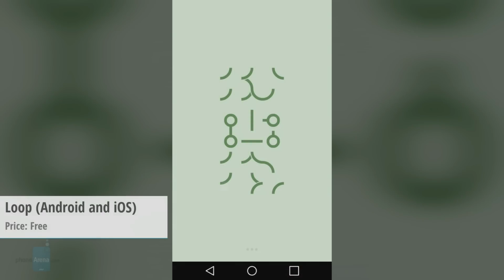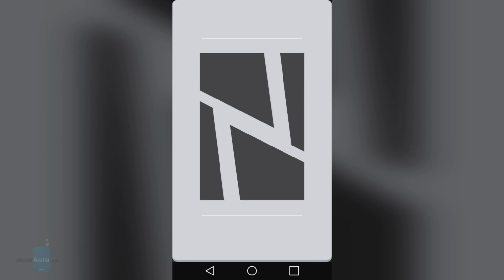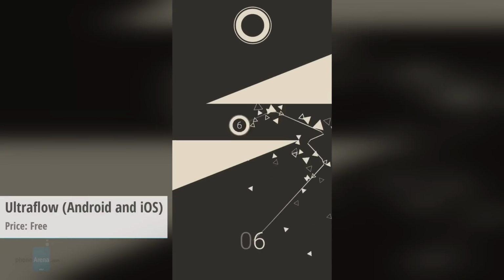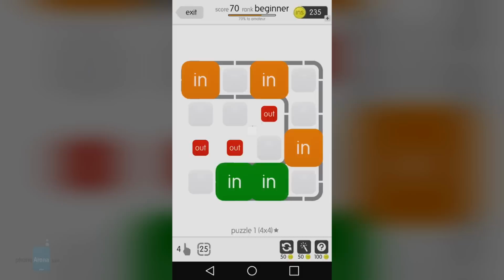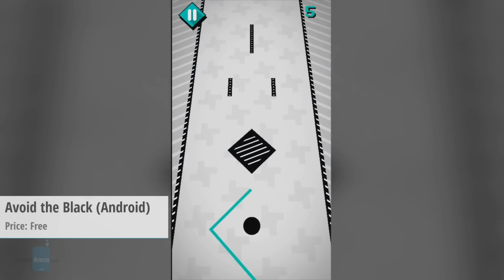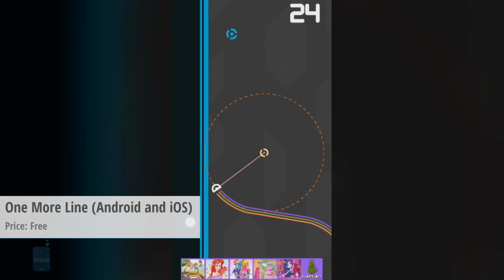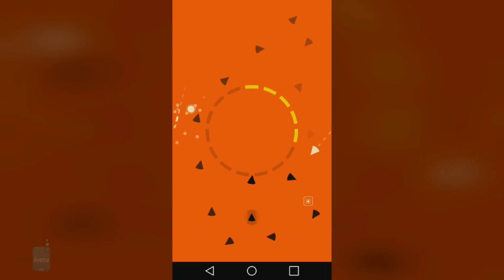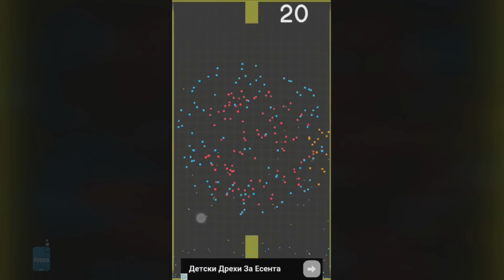12 great minimalist games for Android and iOS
Sometimes, even a simple game can be fun and captivating. This video is dedicated to 12 really well-made minimalist games for Android and iOS.